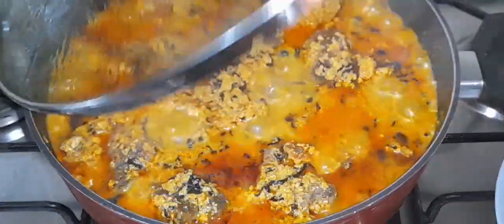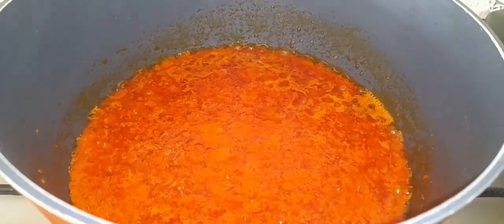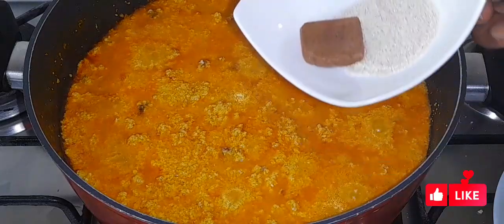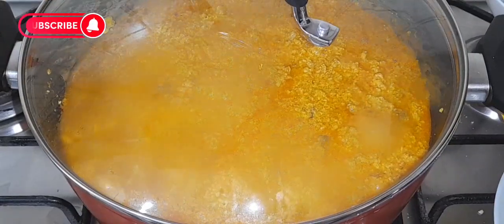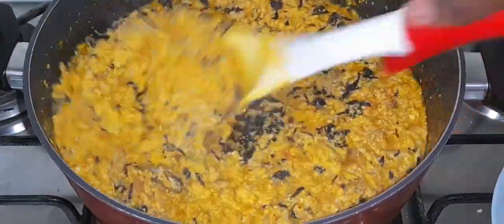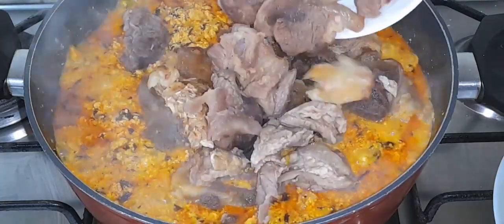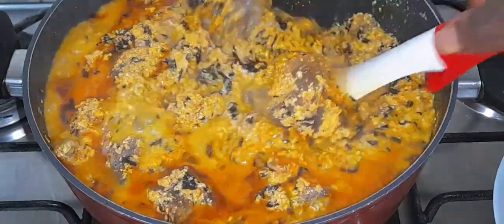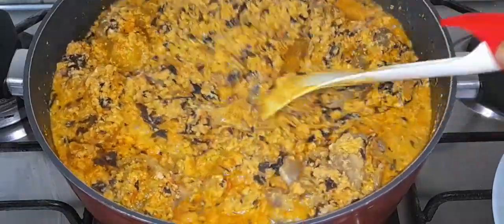perfect way To Make Bitter Leaf Soup